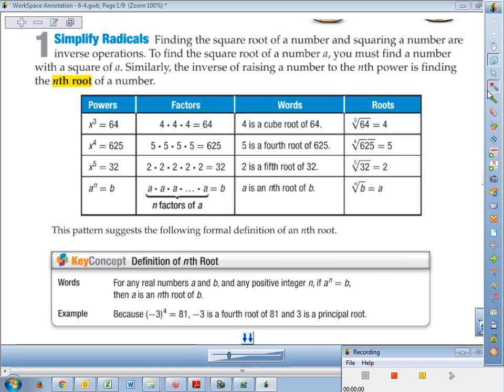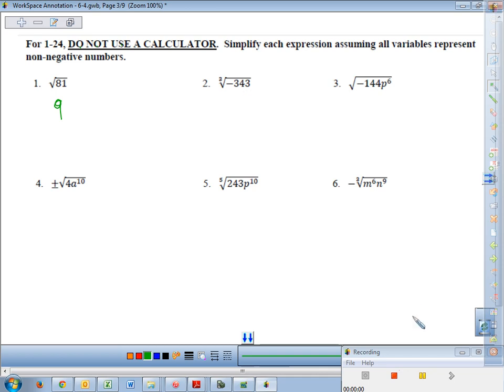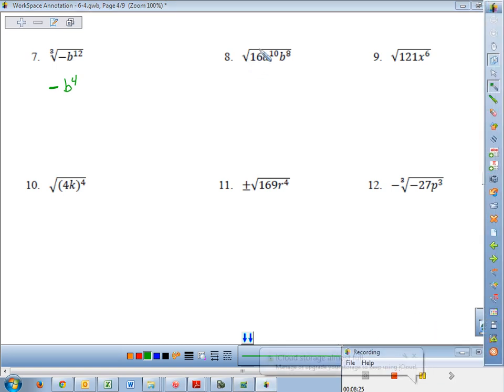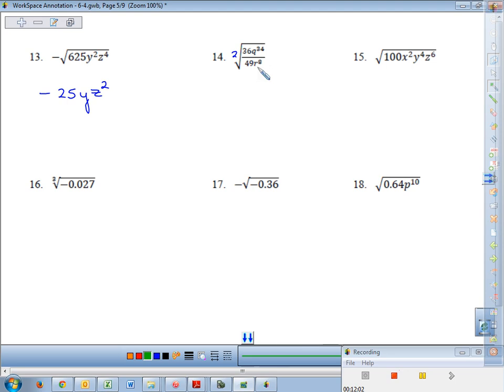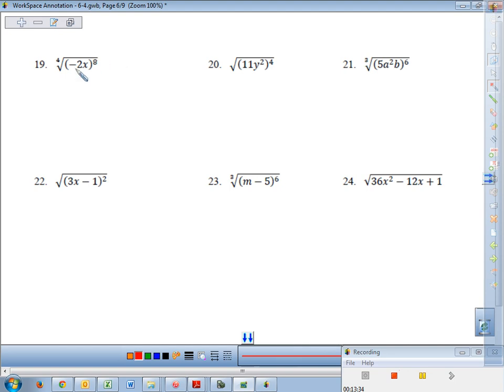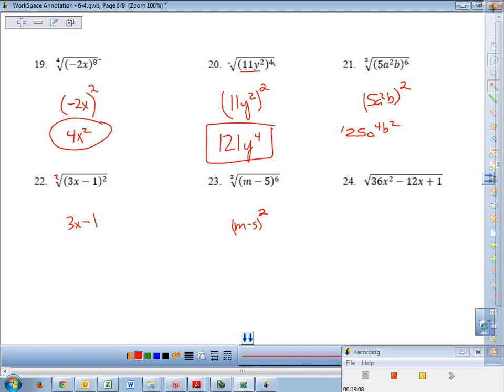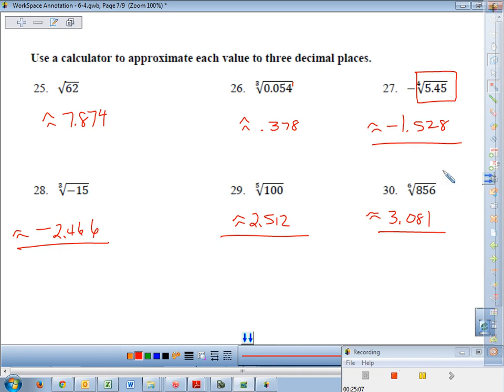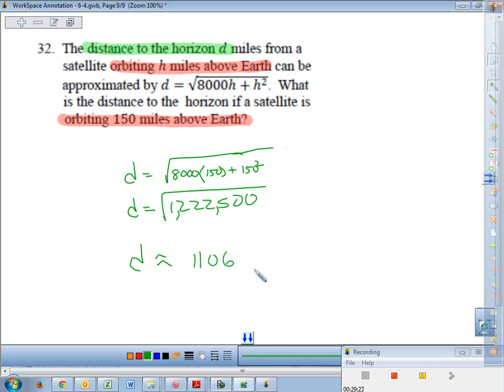VIDEO 9-1 Finding nth roots